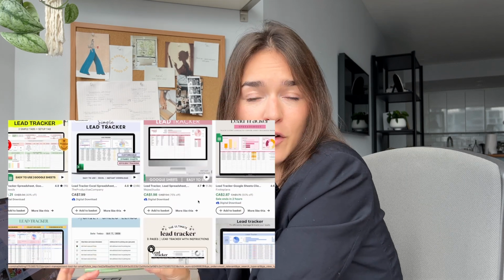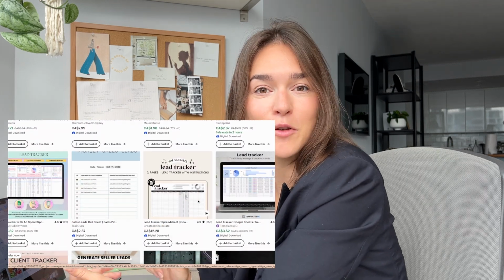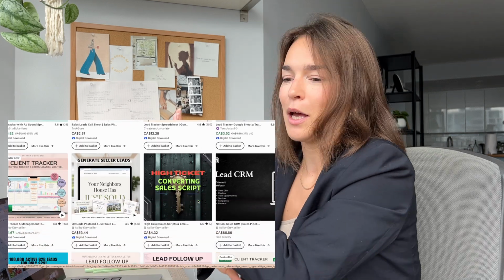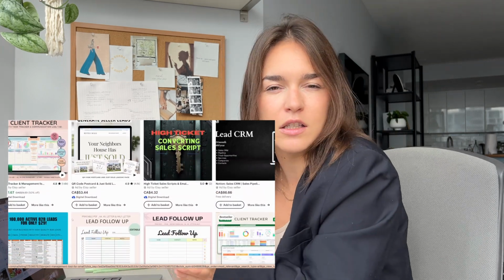Let's create sales leads in under 2 hours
In this video, we're diving into the world of lead generation with a step-by-step guide on how to create sales leads in under two hours. 🚀

Whether you're a small business owner, a marketing professional, or just looking to boost your sales skills, this video provides an easy and approachable method that can transform the way you think of sales in your business.